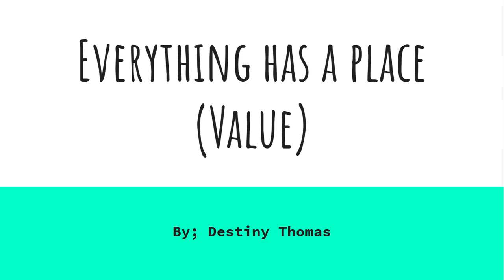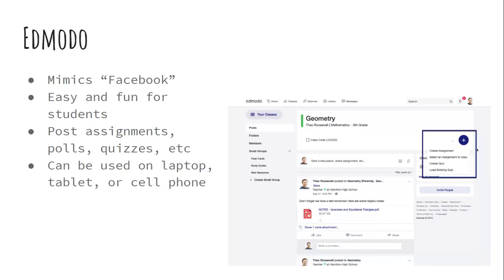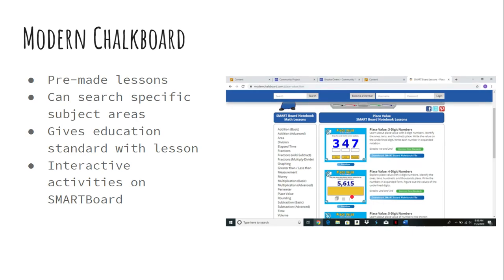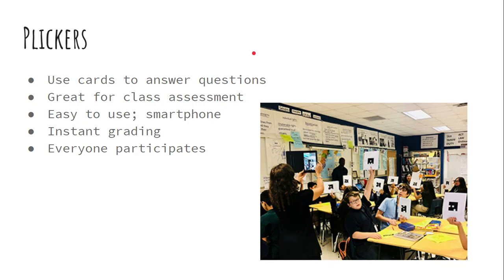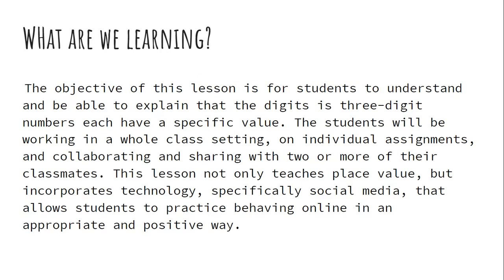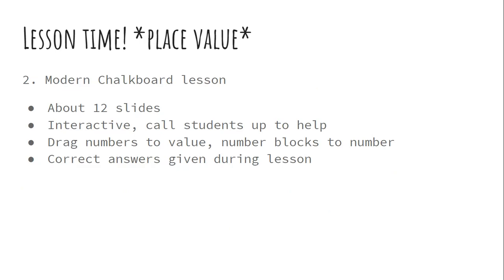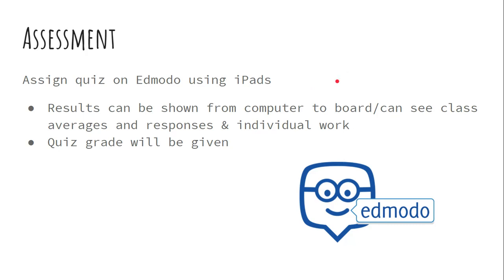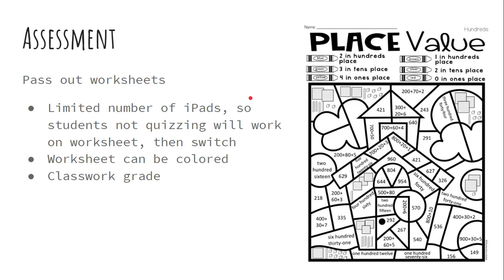Technology Integration to solve classroom problems.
Technologies to solve an education problem in the classroom.